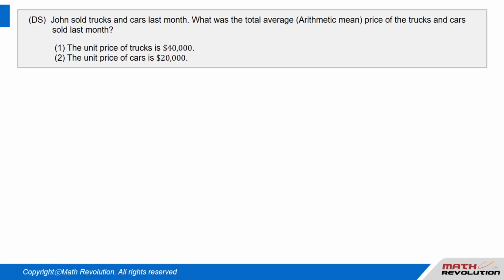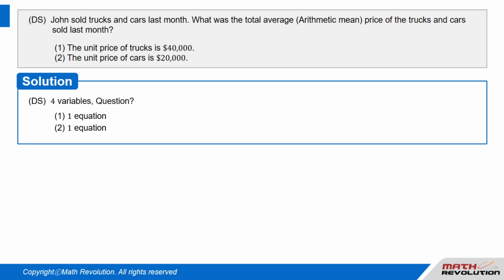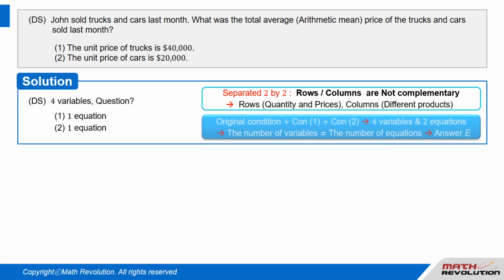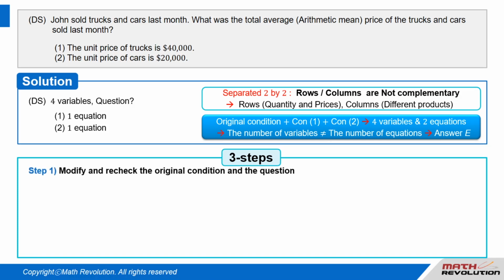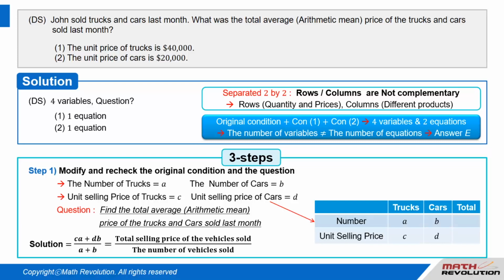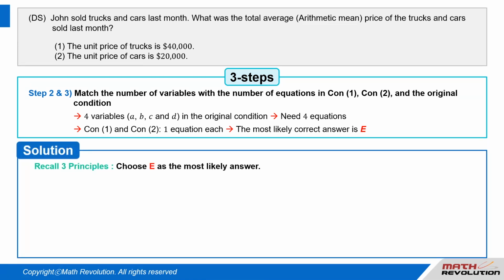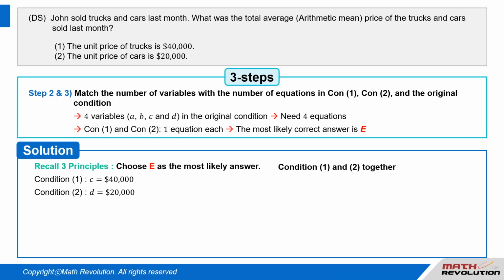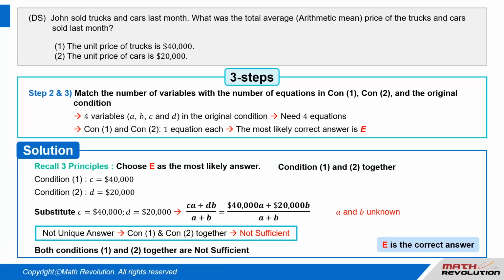C11. Answer E (4 Variables with 2 by 2 Tables)